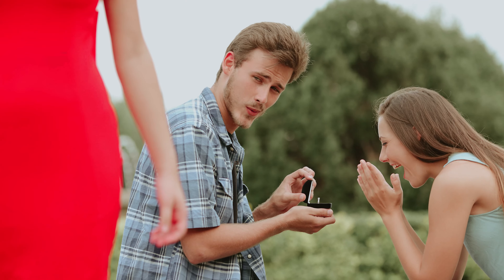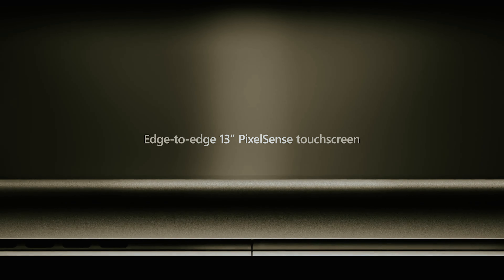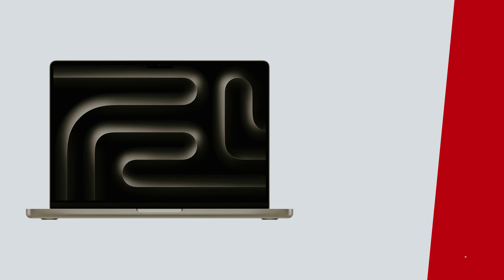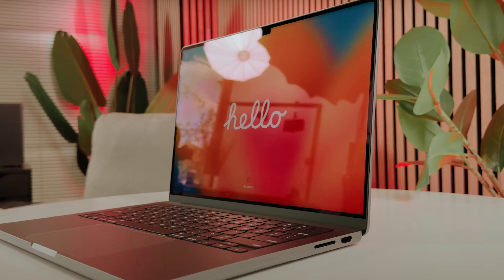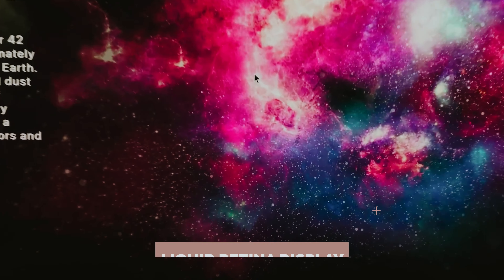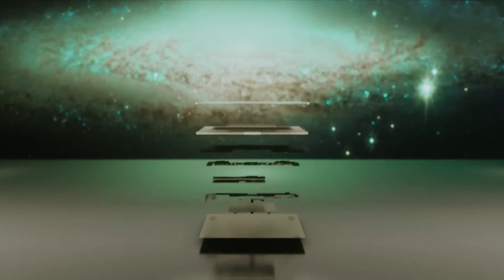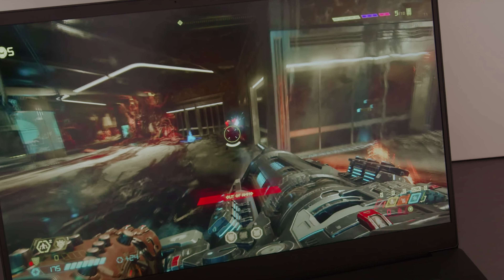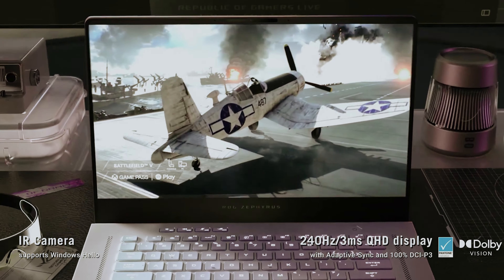Best 15-inch Laptops 2024 - (Which One Is The Best?)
➡ Links of the Best 15-inch Laptops we listed in this video.

1. Asus ROG Zephyrus G15 - Best 15-inch Laptop Overall

2. Razer Blade 15 – Best Premium Gaming 15-inch Laptop

3. MacBook Air 15-inch - Best Thin and Light 15-inch Laptop

4. Apple MacBook Pro 16 - Best Powerful 15-inch Laptop

5. Microsoft Surface Pro 8 - Best Budget 15-inch Laptop

Looking for the best 15-inch laptops to suit your needs? Here are the top picks for 2024. The Asus ROG Zephyrus G15 stands out as the best 15-inch laptop overall, combining performance, design, and value. For gamers seeking a premium experience, the Razer Blade 15 is the top choice, offering impressive specs and a sleek design. The MacBook Air 15-inch is the best thin and light option, perfect for those who need portability without sacrificing performance. If you're after sheer power, the Apple MacBook Pro 16 is unmatched, providing robust performance for demanding tasks. Lastly, the Microsoft Surface Pro 8 is the best budget-friendly 15-inch laptop, offering solid features at an accessible price. Whether you need a laptop for gaming, professional work, or everyday use, these models have you covered.